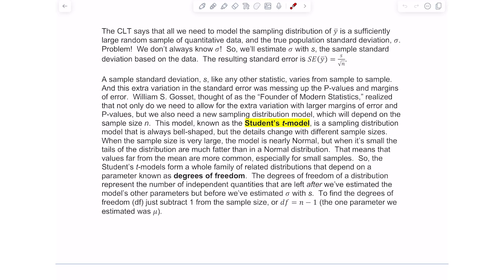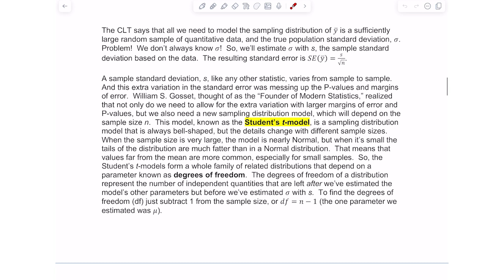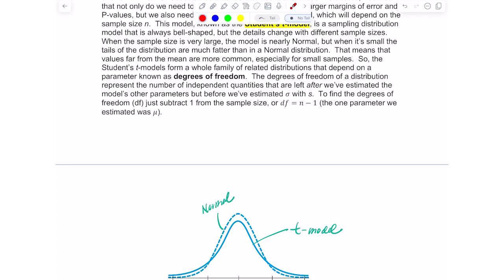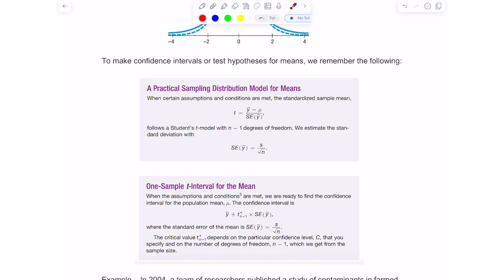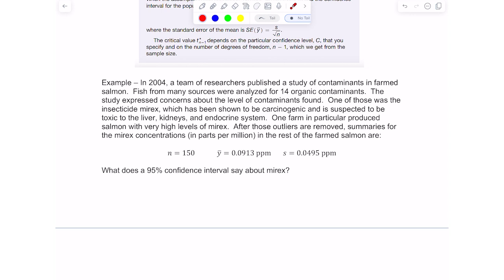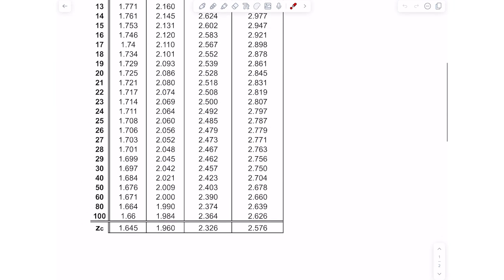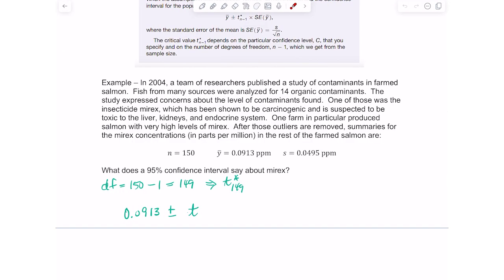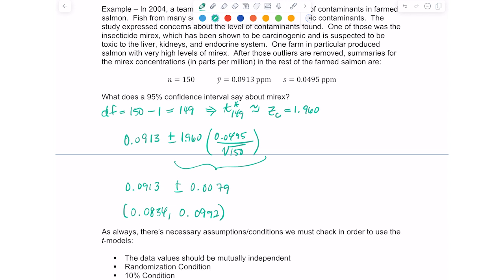Chapter 22 Inferences About Means STA 2023 Statistical Methods Part Two of Four